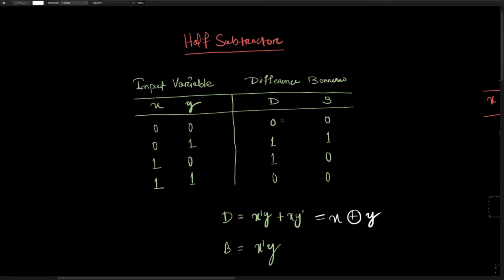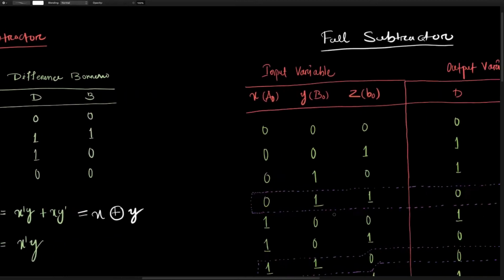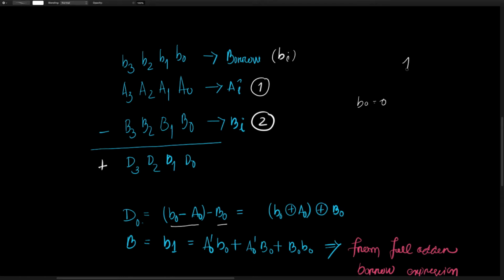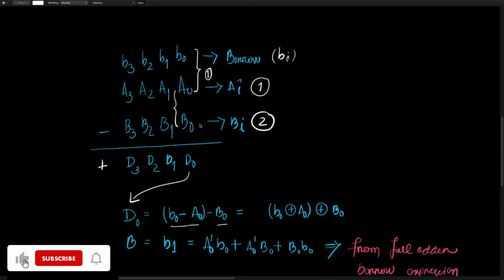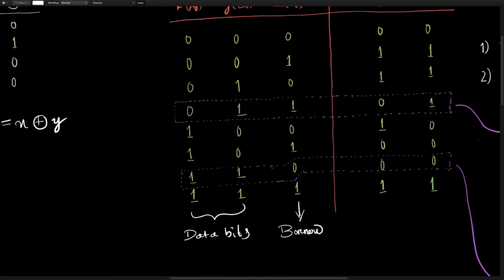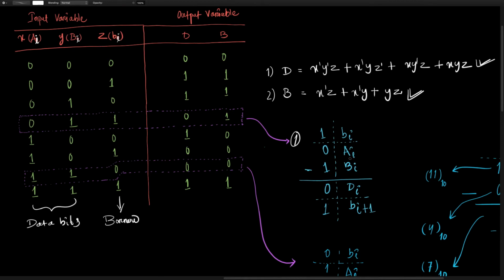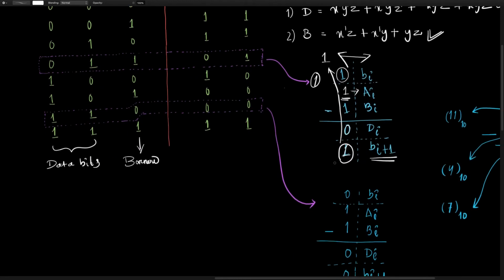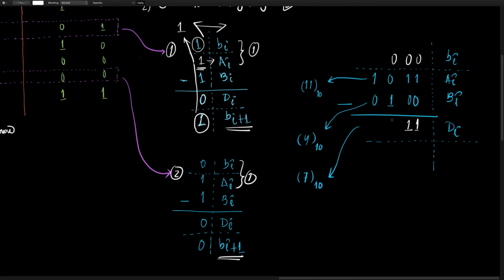Half Subtractor & Full Subtractor | Asst. Prof. Amit Mallick | DCD B.Tech Syllabus | DCD Simplified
Asst. Professor Amit Mallick from VSSUT Burla has shared comprehensive videos for students to understand the subject in a better way.